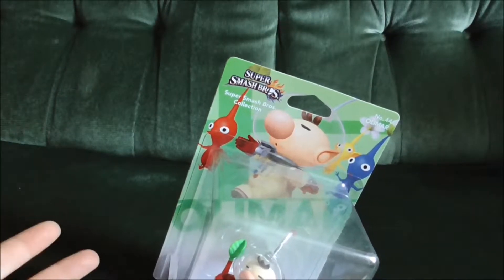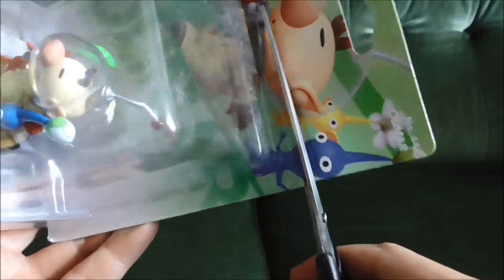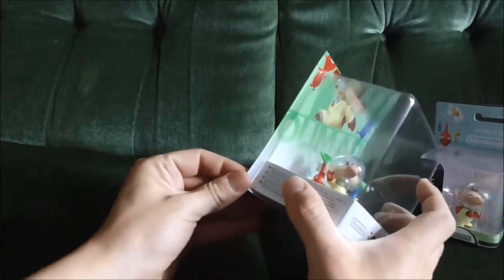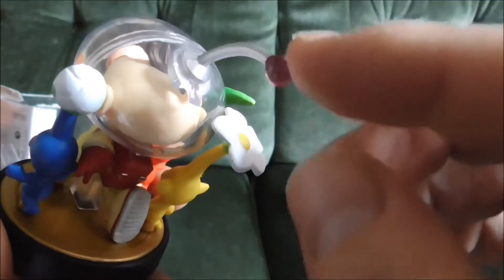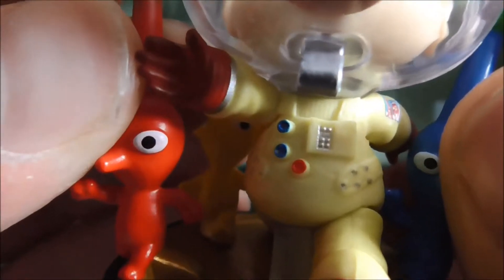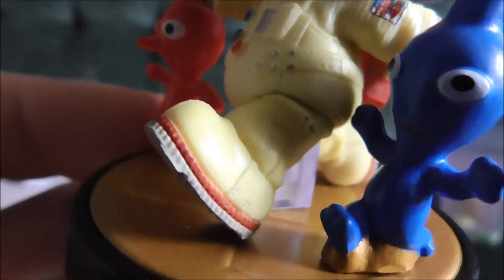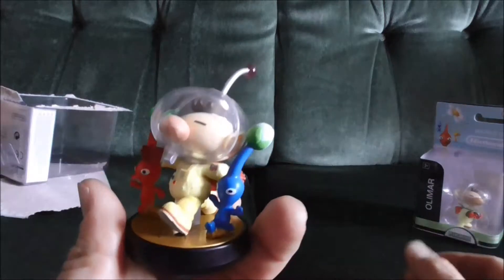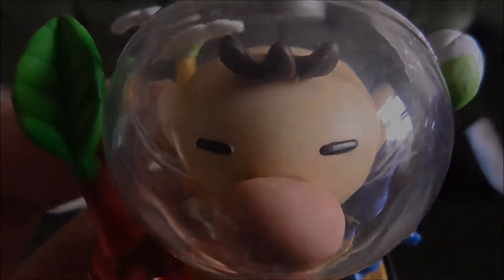Unboxing Olimar Amiibo - Super Smash Bros for WiiU/ 3DS (No.44)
I was a little nervous how the Captian Olimar and Pikmin amiibo would turn out, but I must say I'm absolutely delighted with the figure.

What do you guys think of Captian Olimar in his most recent appearance of Smash and what do you think of this Amiibo?